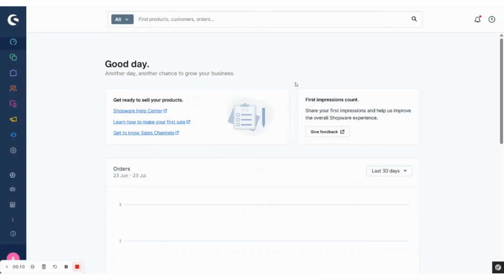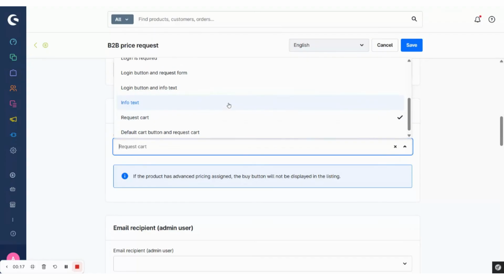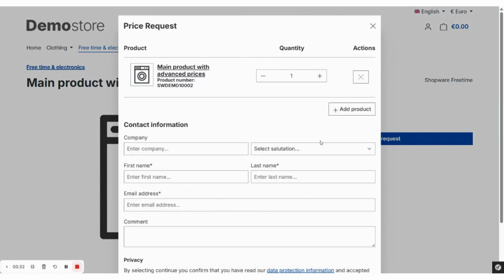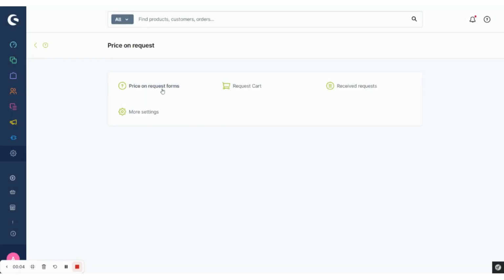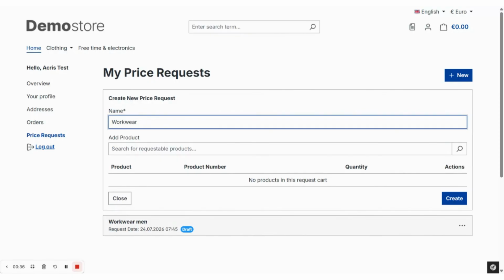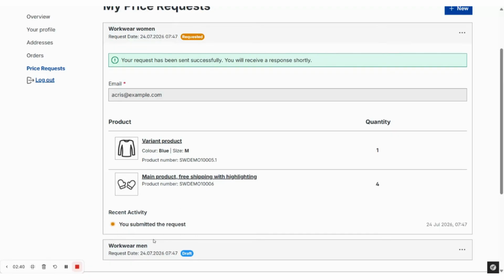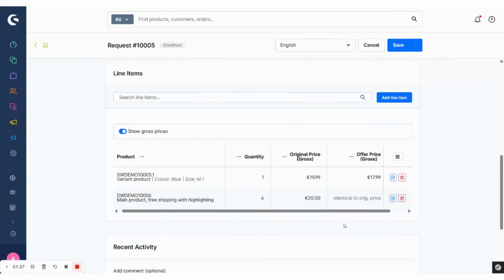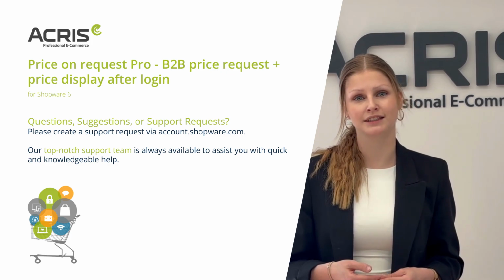ACRIS Price on Request Pro – B2B Price Requests & Individual Offer Prices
In this video, we show how the ACRIS plugin “Price on Request Pro – B2B Price Requests + Price Display after Login” extends Shopware with flexible price requests, request carts, and individual offer prices. You will learn how to selectively hide product prices, enable price requests through an integrated form, and collect multiple products in a request cart.

Jump directly to the desired chapter:

0:00 Intro
0:15 Highlights
0:39 Configure the request form
3:36 Configure the request cart
7:20 Outro

MYFWGHAG7TUJSMCU